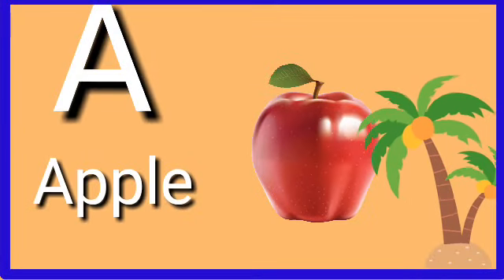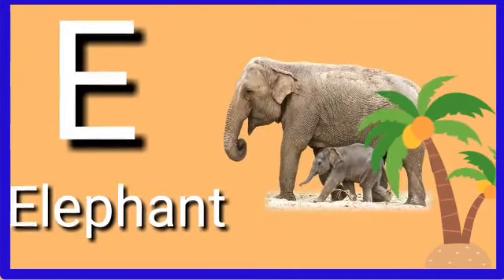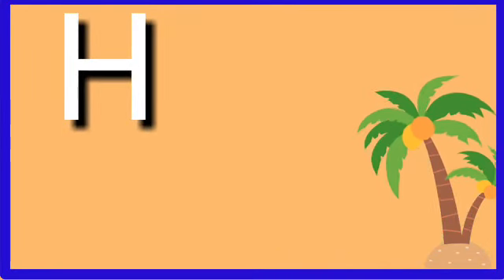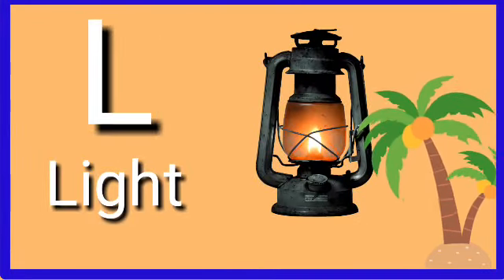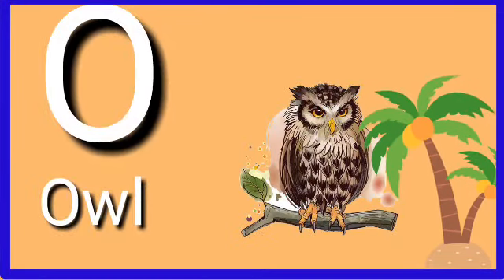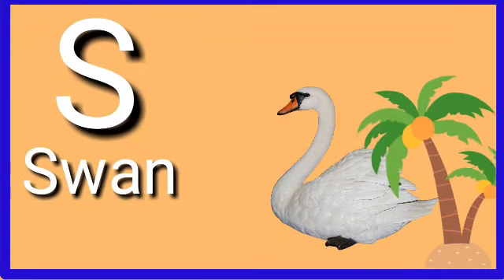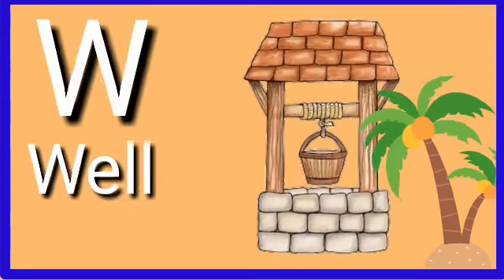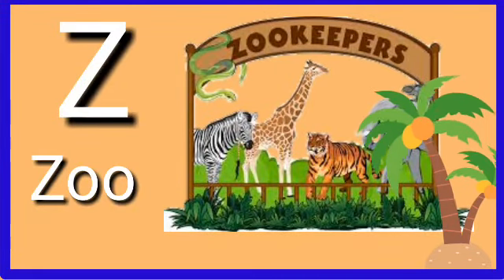a for apple b for ball | english alphabet song | abcd phonics song abcd phonics song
Zo Zo Kids Tv

a for apple, b for badka apple, c for chotka apple, abc phonics song, english 26 letter word,